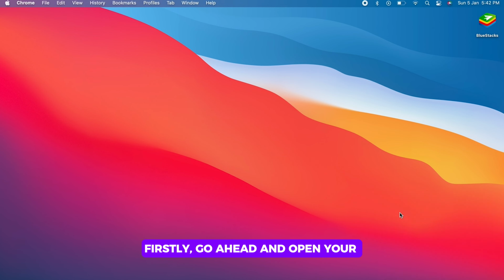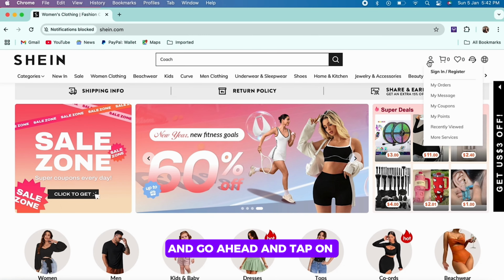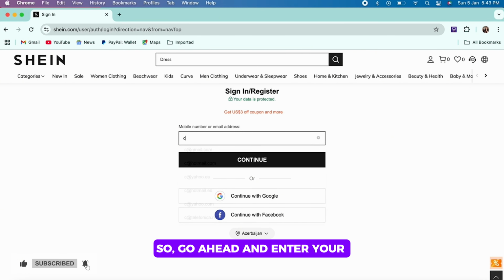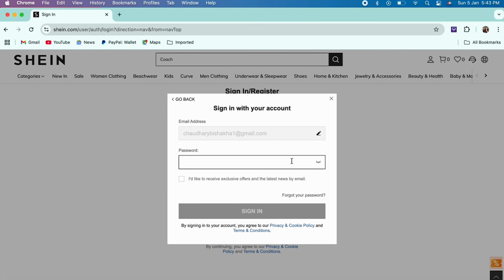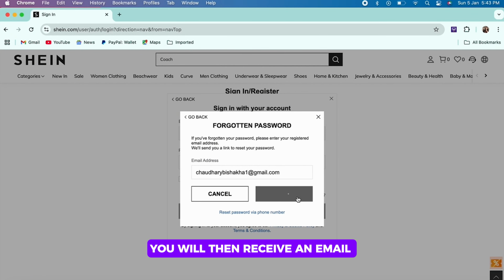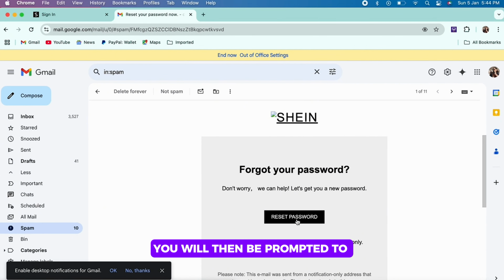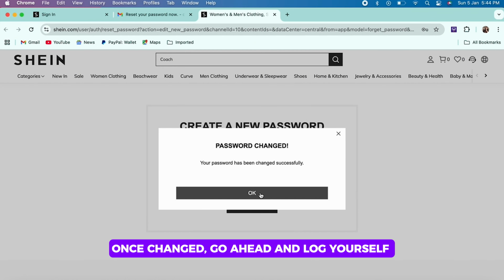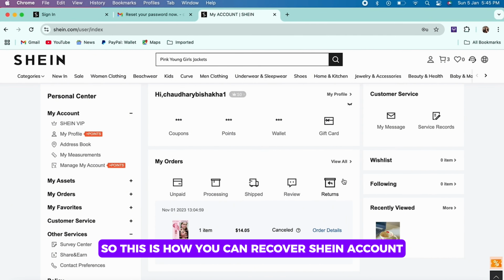How To Recover Shein Account (LATEST GUIDE)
**How To Recover Shein Account | Full Guide 📲🔒 | Master Account Recovery in 2024**

Regain access to your Shein account with this comprehensive guide, designed to help you recover your account quickly and securely. Essential for shoppers who need to restore their account access in 2024.

In this video:
0:00 - Introduction
0:05 - How To Recover Shein Account

This video provides a detailed walkthrough on how to recover a Shein account if you've forgotten your password or cannot access your account for other reasons. Tips for setting up a new password that is secure and memorable are also included.

Get back to enjoying your shopping experience by efficiently recovering your Shein account with our expert guide for 2024!